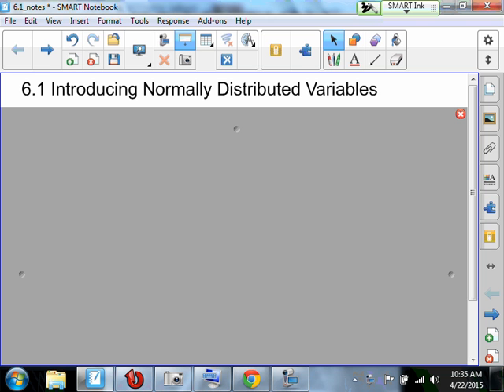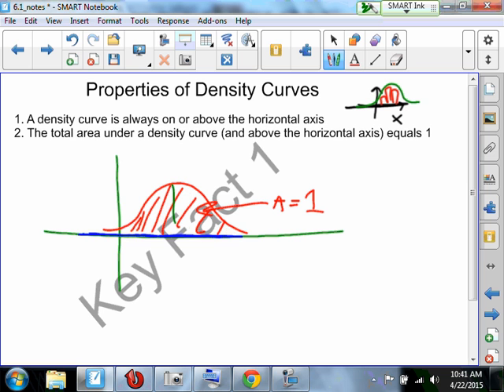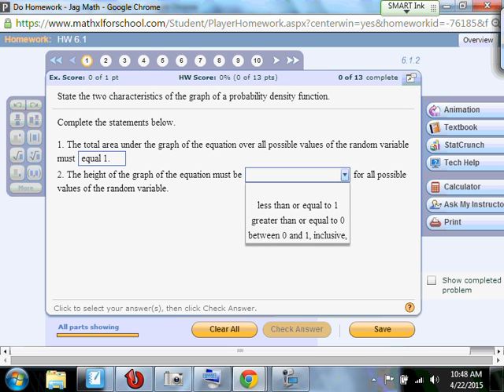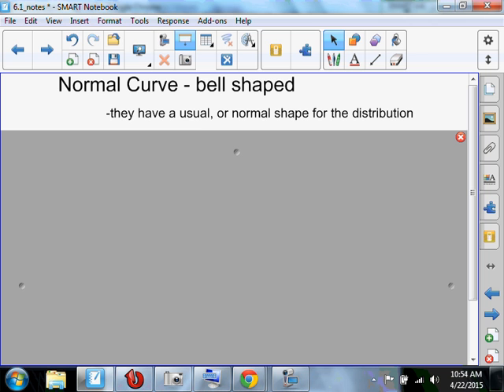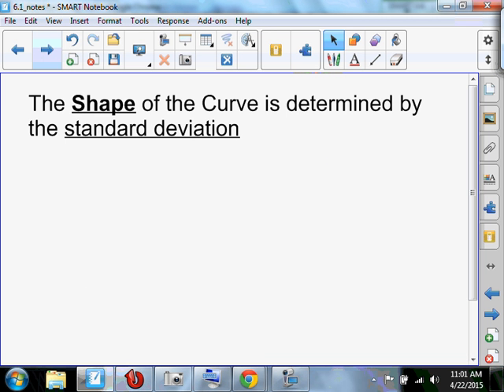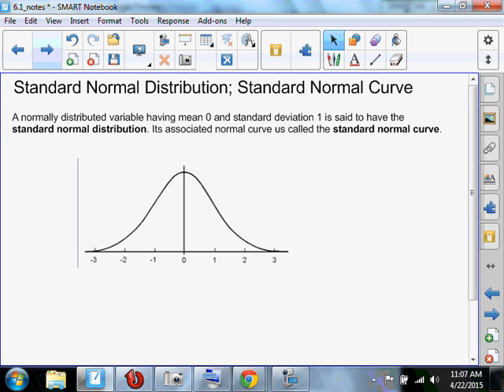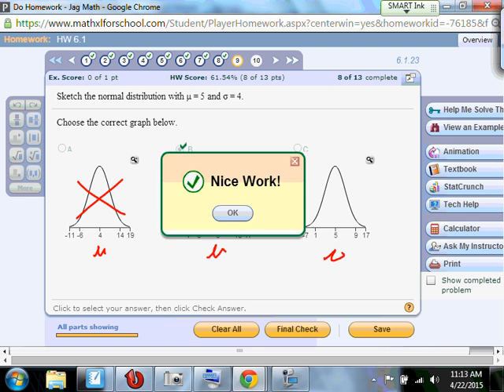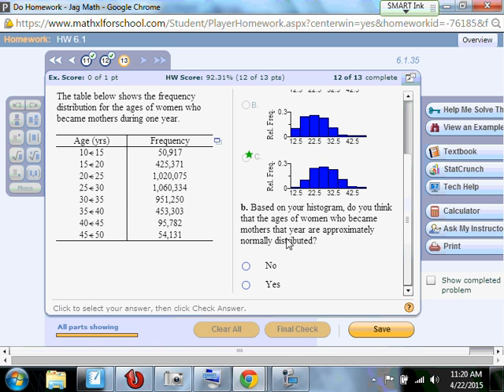6 1 stats notes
Introducing Normally Distributed Variables